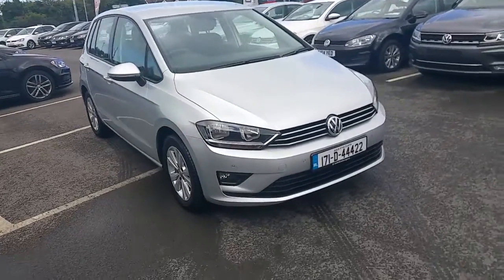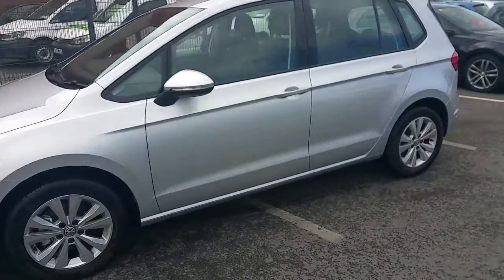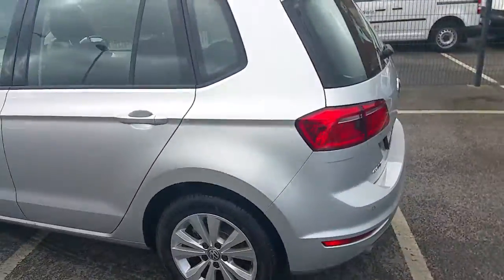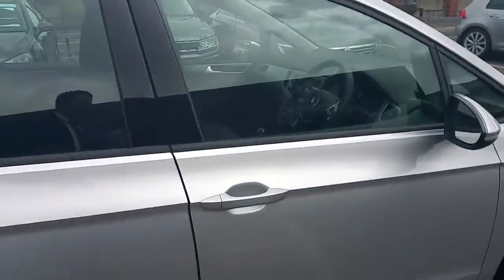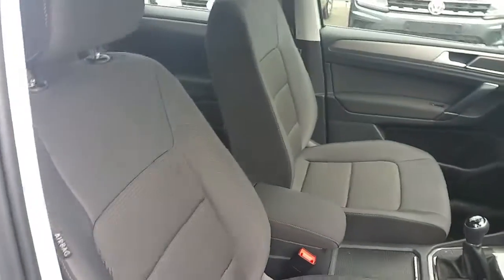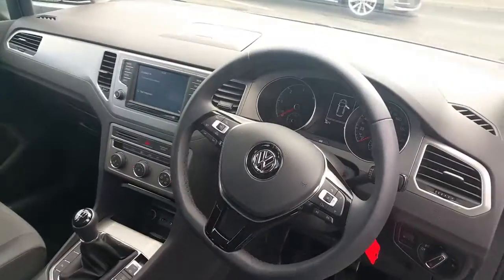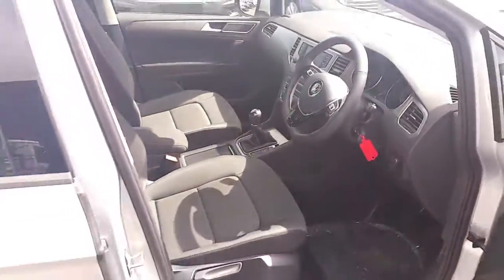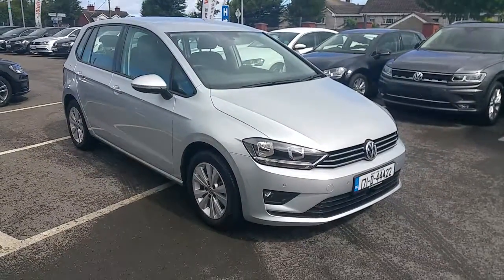171D44422 - 2017 Volkswagen Golf SV CL 1.6TDI M5F 115HP 5D 25,950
Here is a video of our 171D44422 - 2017 Volkswagen Golf SV CL 1.6TDI M5F 115HP 5D 25,950. Please contact Sales  to arrange a test drive today. Joe Duffy Volkswagen NavanPhone: 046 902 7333